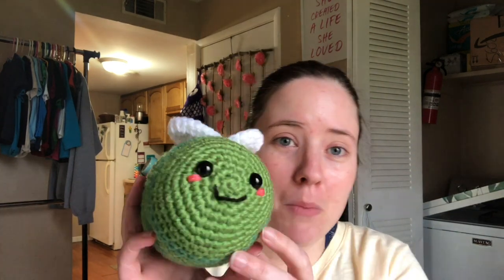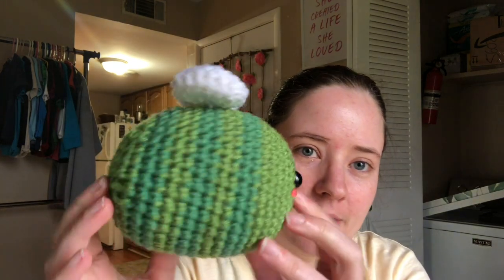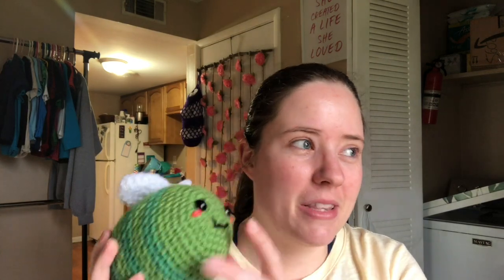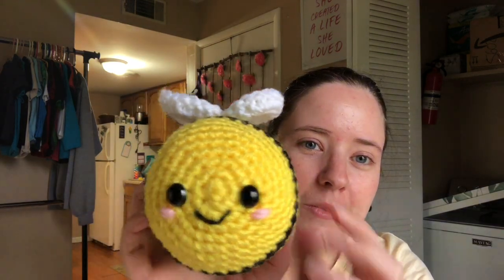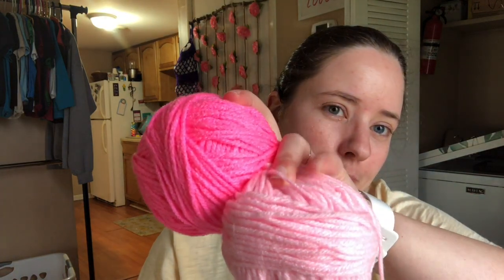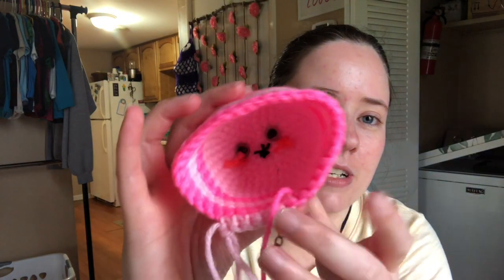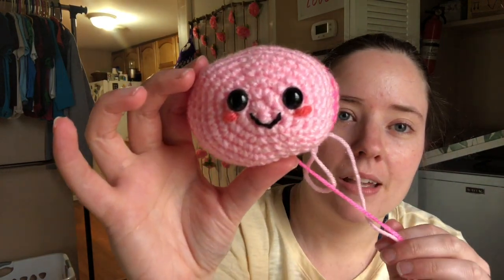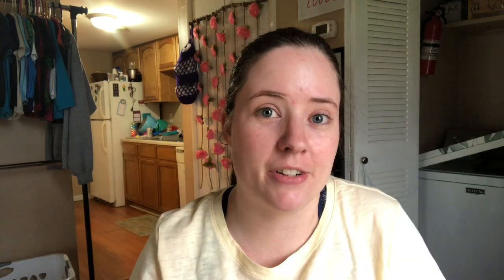Whatcha Working On Wednesday | WIP Wednesday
Happy Mail
Ella Roberts